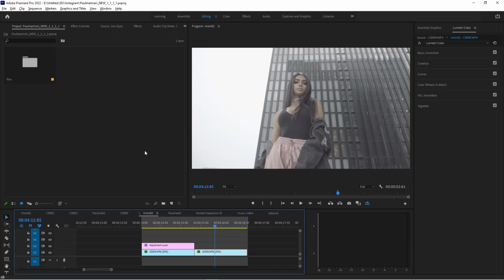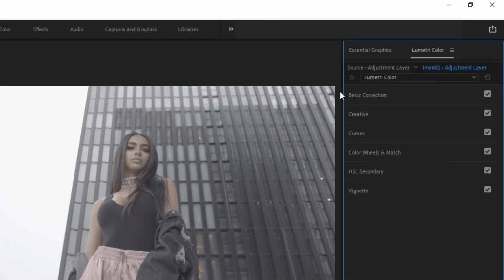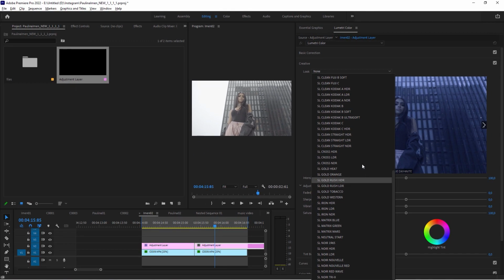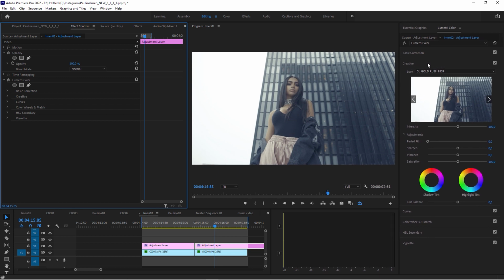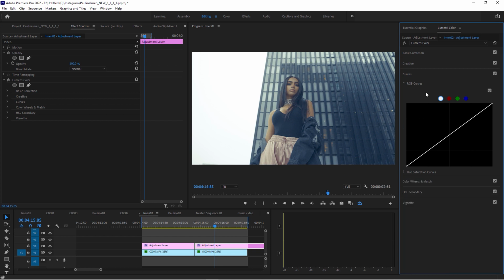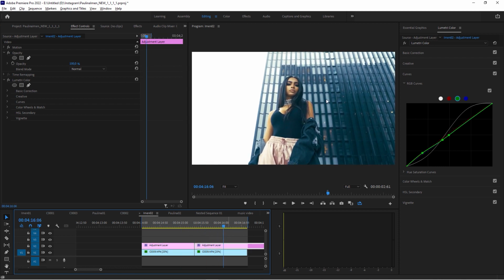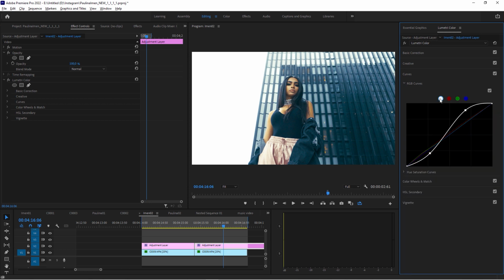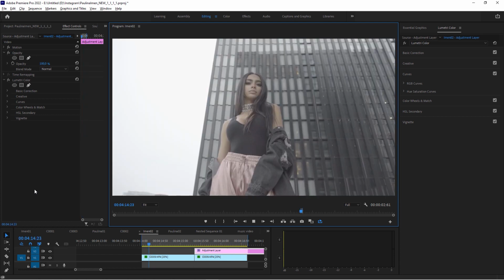Easy Cinematic Look In Premiere Pro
Here's a very easy method to achieve that popular cinematic look within Premiere Pro with just 3 clicks. Without any additional LUTs or Plug-ins all with built-in tools and no additional assets.

When going for that cinematic look many tutorials are trying to sell you their custom LUT pack which honestly is not necessary.
Many beginners don't know that Premiere Pro actually comes with a set of built-in LUTs. One of which we are going to use for this tutorial.
With just 2 more tweaks in the Lumetri Panel, you will achieve that look very easily and don't even have to use external assets.

Of course, 'cinematic' is something you could talk about for hours. And it's not just that typical teal and orange look. But when beginners and aspiring filmmakers talk about cinematic looks, mostly they are referring to this typical color look that you might remember from many movies.

There are still good reasons to buy certain LUT packs. For specific cameras, for specific dynamic ranges, etc. but when you want to learn the easiest way to go for that look this is probably the easiest method right within Premiere Pro.